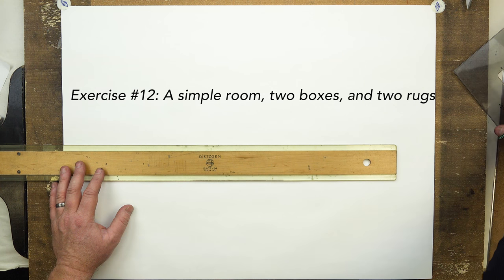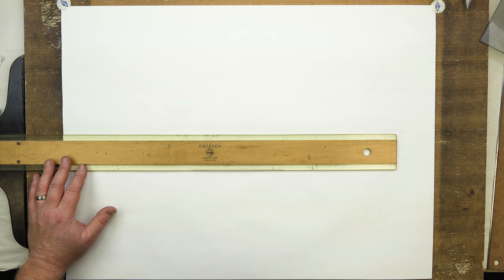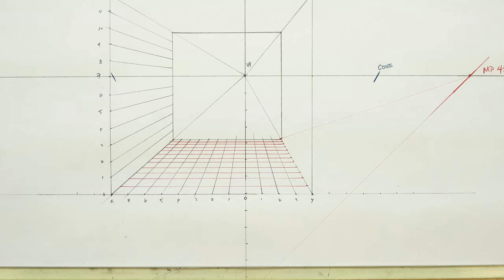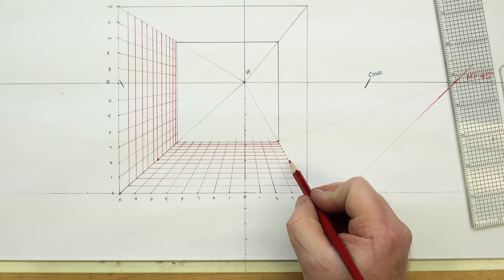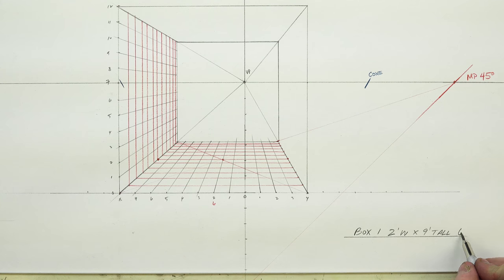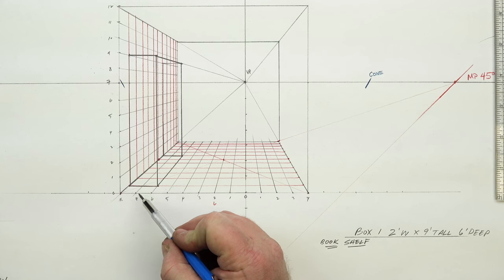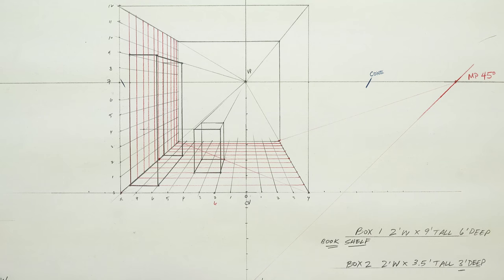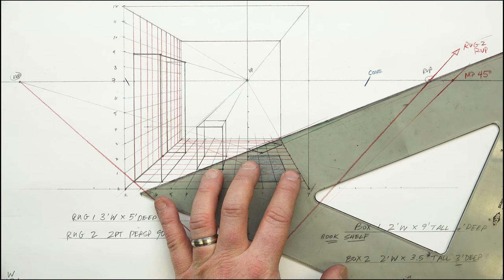FORMAL LINEAR PERSPECTIVE: SECTION ONE Exercise #12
Exercise #12: Room 12 x 12 x 12 units; with two boxes and two rugs.